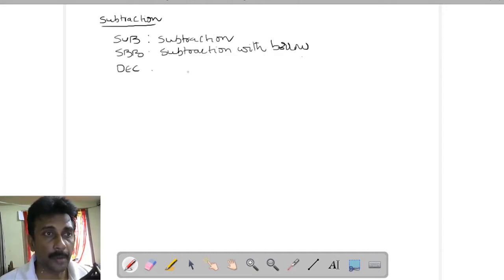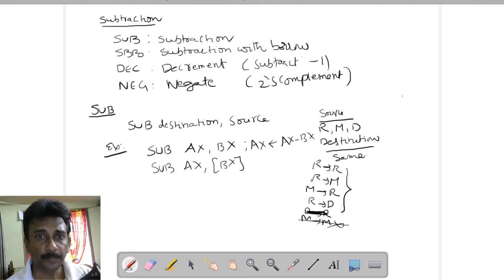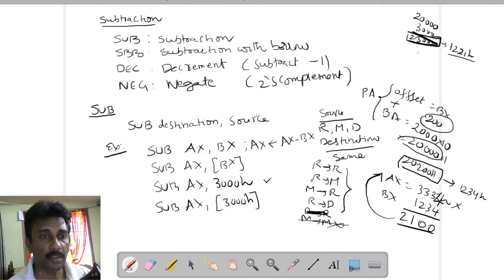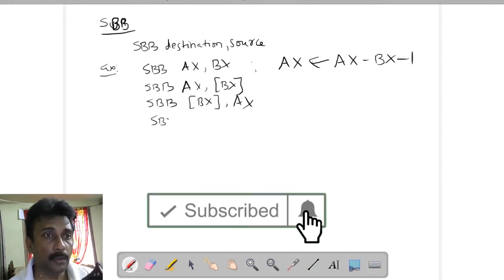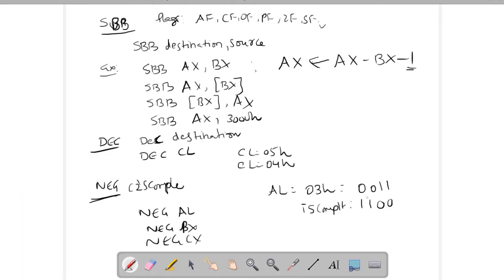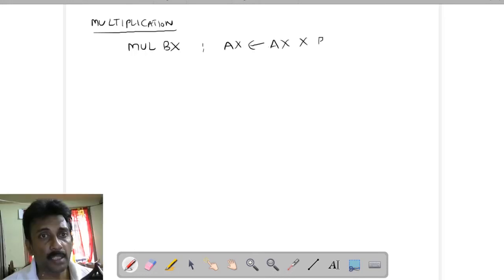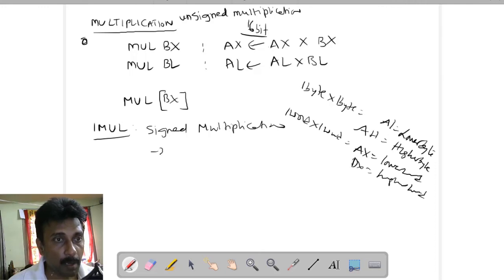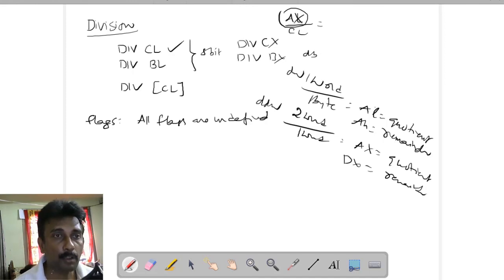Instruction Set of 8086 Microprocessor:Subtraction,Multiplication & Division Instructions|Arithmetic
8086 instruction set comprises of arithmetic group in this article we have a addition subtraction multiplication and division addition is nothing but adding numbers in the members of that the numbers multiplication to multiply the number division is nothing but two numbers a division section is for addition Malli Malli for multiplication division for division operation for definitions are you can use the instructions for the 8 bit as well as the 32-bit operation I will show you here different types of examples each and every instruction what we have discussed here